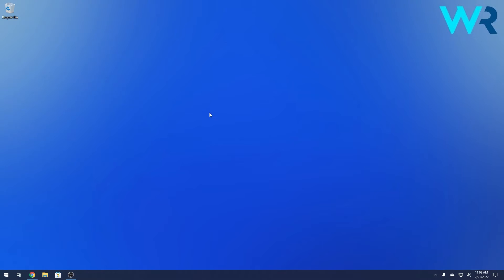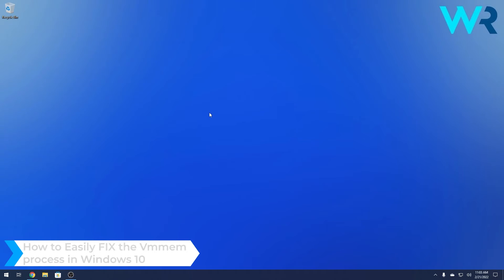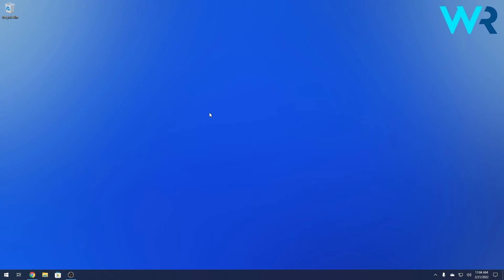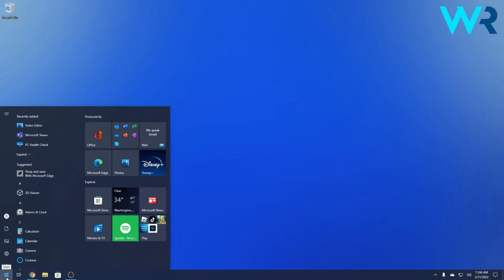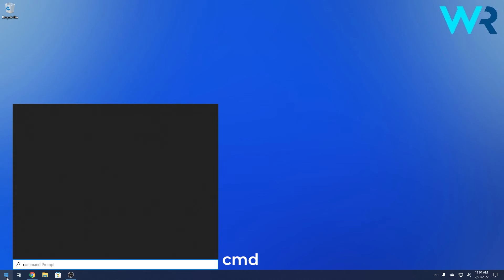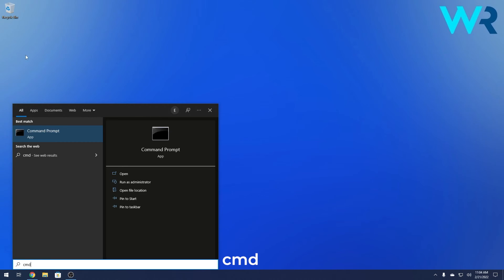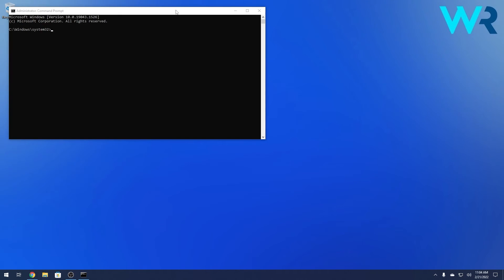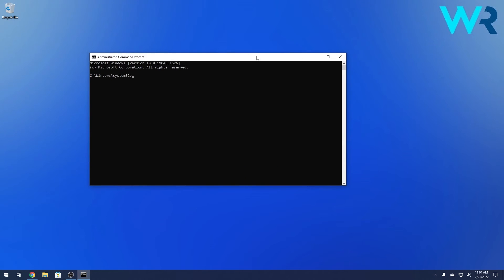How to Easily fix the Vmmem process in Windows 10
| ⚙️Try Fortect to fix and optimize your PC like a Pro

Interested in how to Easily fix the Vmmem process in Windows 10?
VMMEM is a Task Manager process that relates to Windows Subsystem for Linux, or if you usually have Linux Installed on a virtual machine. This can take a lot of of your RAM memory and CPU so make sure to disable it sometimes.

FYBt9-JawbU&adgroup=YT

xDvlXSSuqHM&banner=YT

Commandline:
wsl --shutdown

0:00 - Intro
0:09 - How to Easily fix the Vmmem process in Windows 10